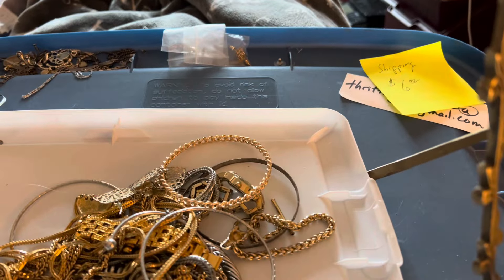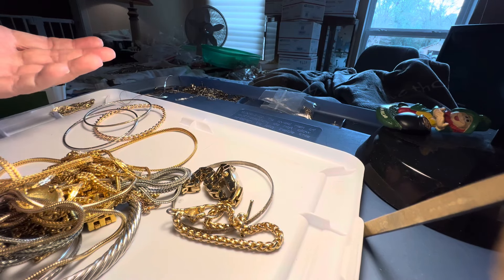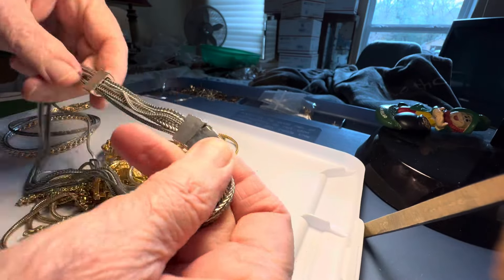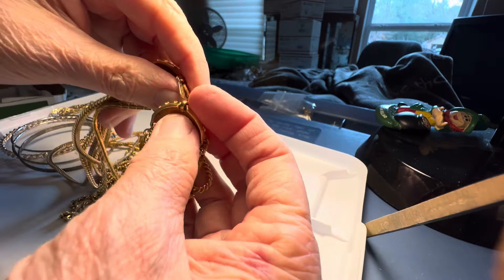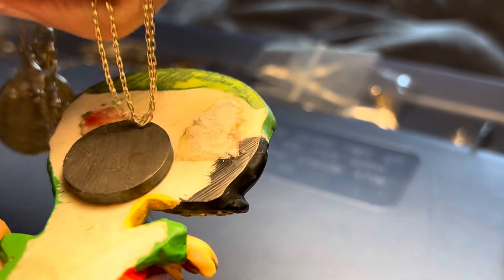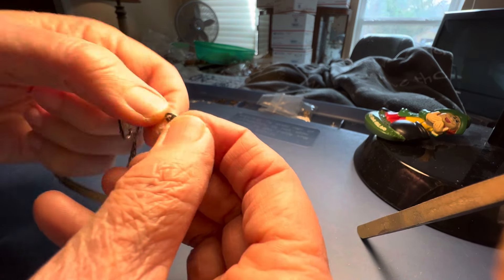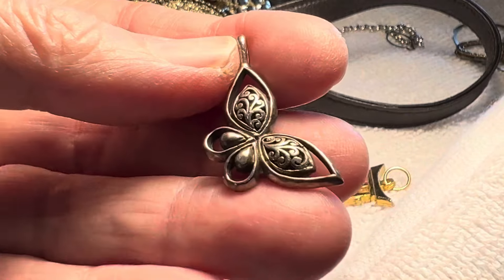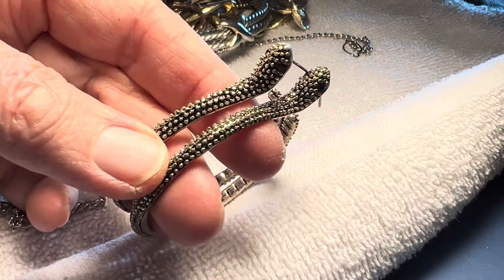Saturday Night Jewelry Jar Treasure Hunt Monet , MOP, Snakes , Sterling Silver